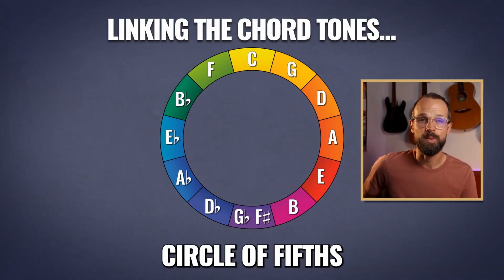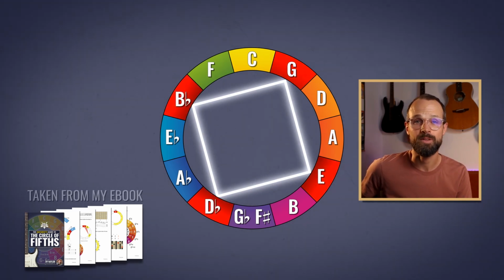Symmetry In Music: The Diminished Seventh Arpeggio And Chord On Guitar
Part 3/3 of my Symmetry in Music mini-series, and this time we're making a symmetrical seventh chord...the diminished seventh

0:00 Symmetry in Music
0:22 Splitting the octave in four
0:43 It’s a seventh chord
0:48 Working out the intervals
1:21 Working out sevenths
1:40 The diminished seventh (bb7)
1:55 Chord shapes
2:04 The bb7 is a 6
2:17 All chord shapes are the same
3:06 The Circle symmetry
3:37 It has TWO tritones!
3:38 Resolving the tension
4:29 Some examples
5:10 Trial and error
5:18 A sample progression
6:06 Practice idea
6:24 Minor third exercise
6:56 Arpeggios!
7:12 Closing words